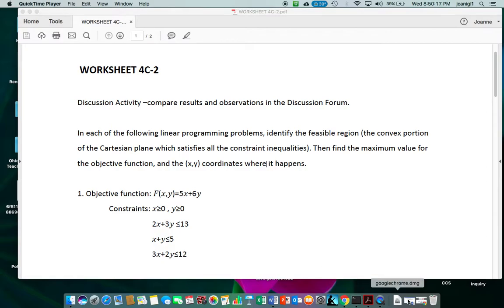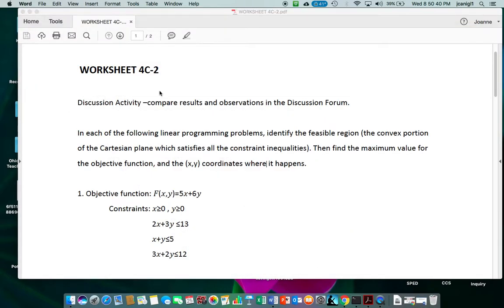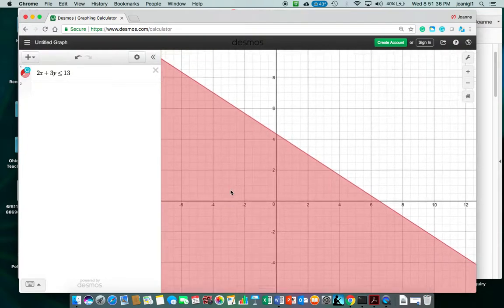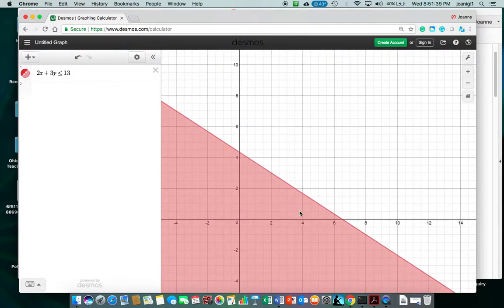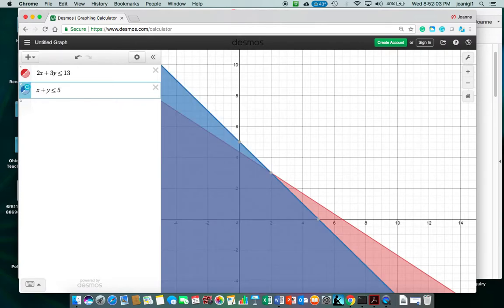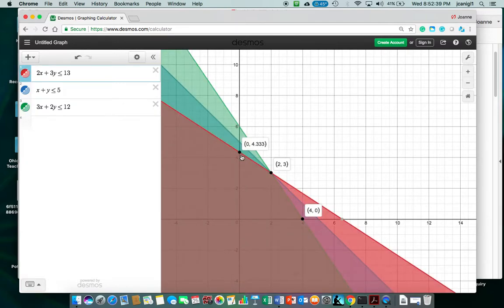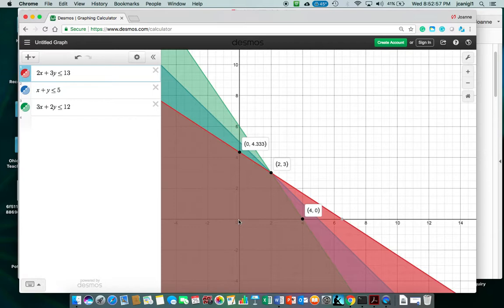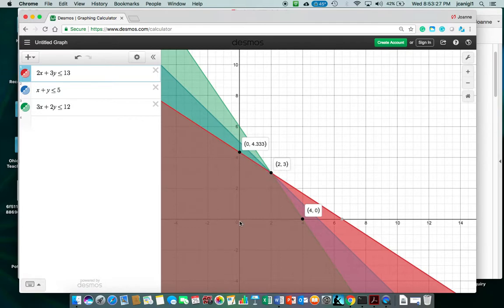Worksheet 4c Graphical Method